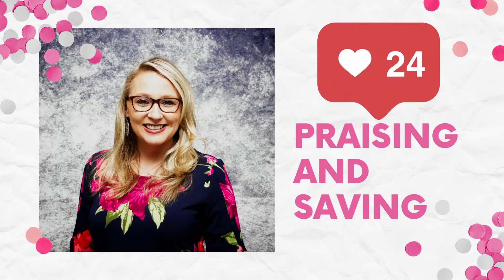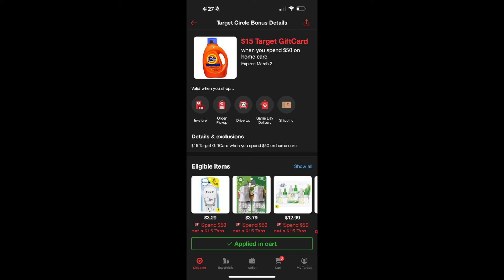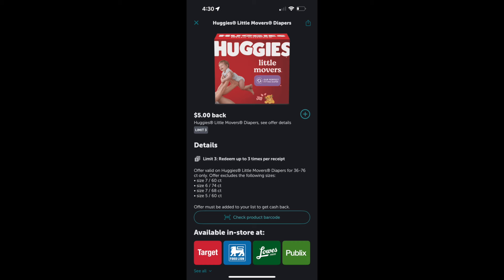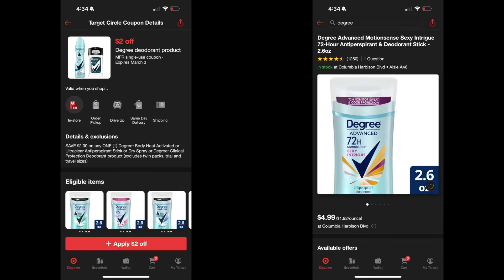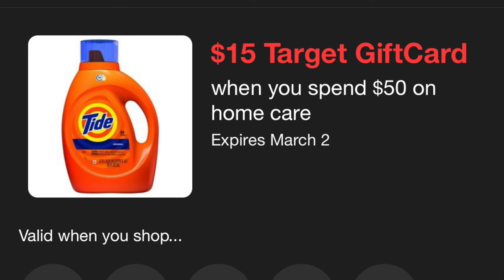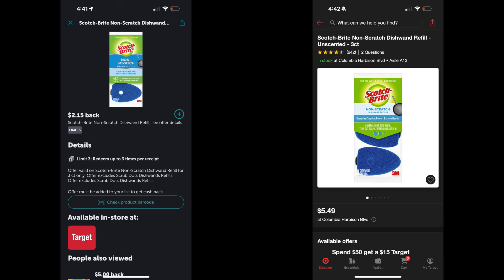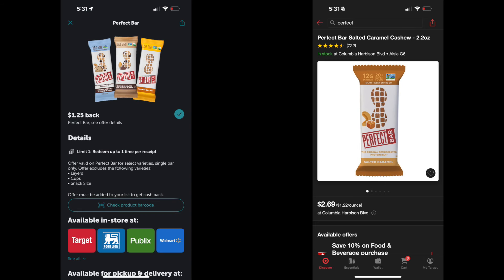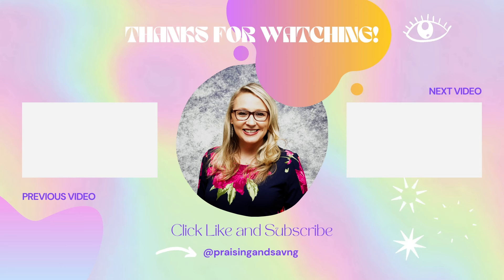Score Big Savings! Target Digital Haul 2/25-3/02: 70% Off Deals Inside!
Welcome to my latest Publix Digital Haul! 🛒 Get ready to save big from February 25th to March 2nd with incredible deals and discounts up to 70% off! From groceries to household essentials, I've got you covered. Watch till the end to discover how you can maximize your savings with digital coupons. Don't miss out on these amazing deals at Publix!

Join me in the fight against inflation! Let's empower our families by implementing savvy money-saving strategies. Explore my budget-friendly grocery hauls 🛒 from popular stores like Publix, Walmart, Target, and CVS to discover practical tips on feeding your family without breaking the bank. Together, we can navigate the challenges of rising costs and create a path to financial resilience. 💰✨

 📱Swagbucks:
I use it to get free gift cards!

📱 Stash:
an app that makes investing easy. If you sign up with my link and add cash, we both get $20 of bonus stock.

1.
2.
3.
4.
5.
6.
7.
8.
9.
10.
11.
12.
13.
14.
15.
16.
17.
18.
19.
20.
21.
22.
23.
24.
25.
26.
27.
28.
29.
30.